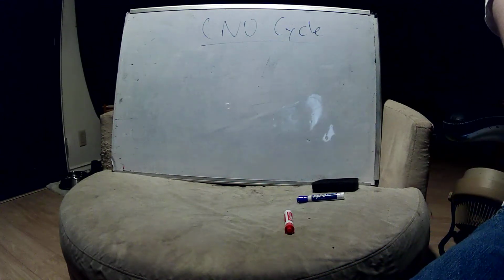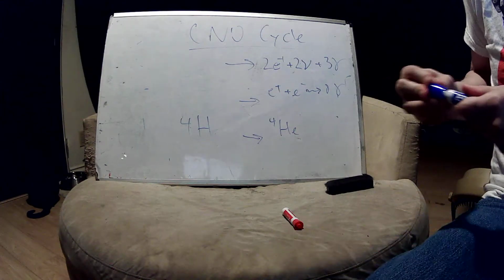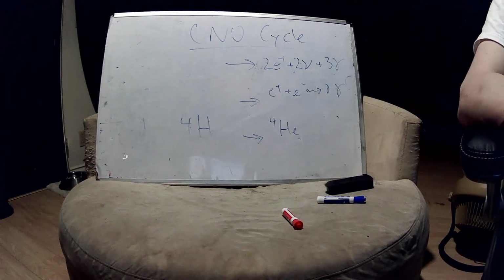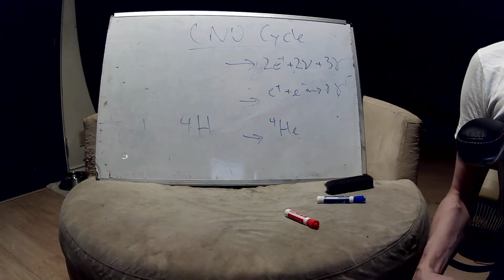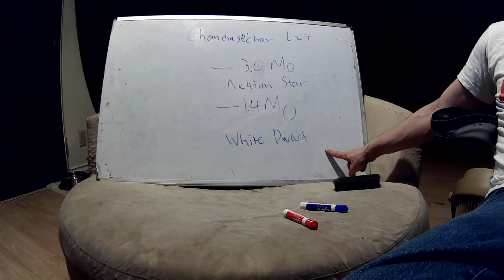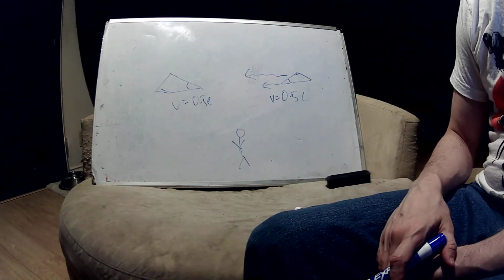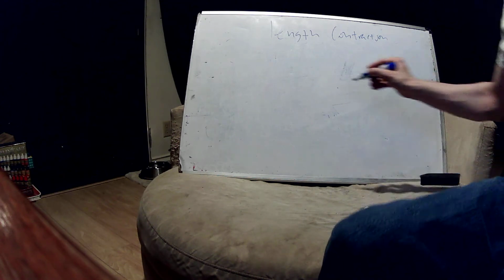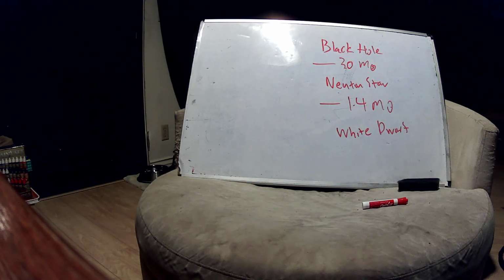Astronomy 10 Chapter 13